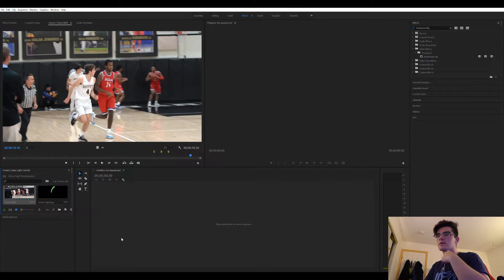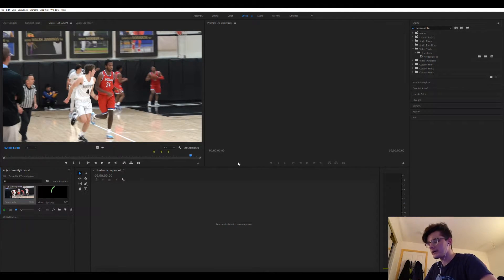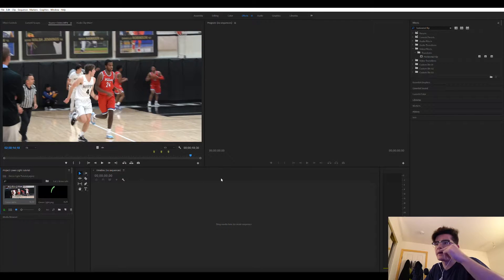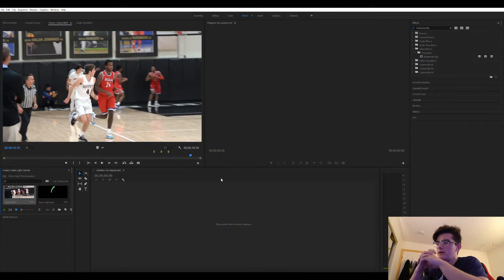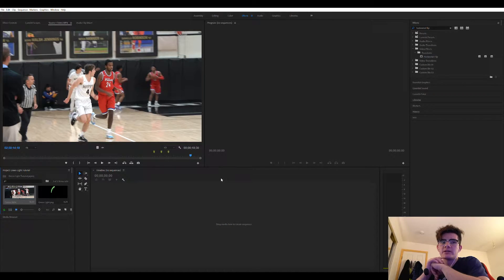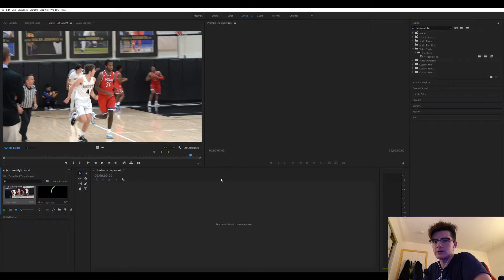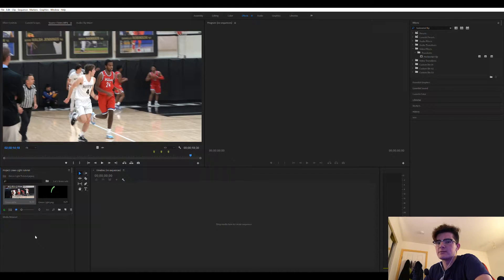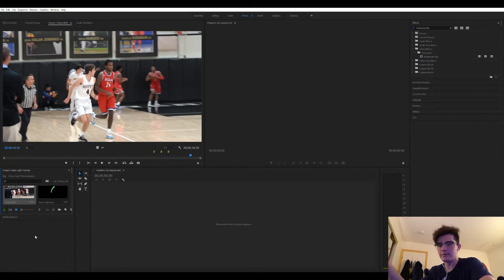EASY Green Light NBA 2K Effect in Real Life (Premiere Pro Tutorial)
A quick tutorial on how to create the green light effect from NBA 2K in Premiere Pro.

Final completed edit starts at 12:44